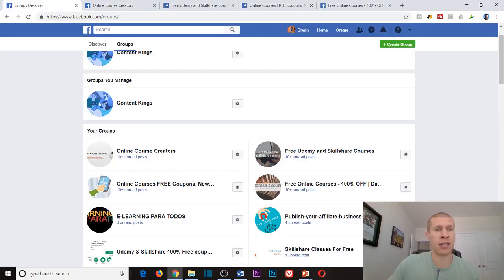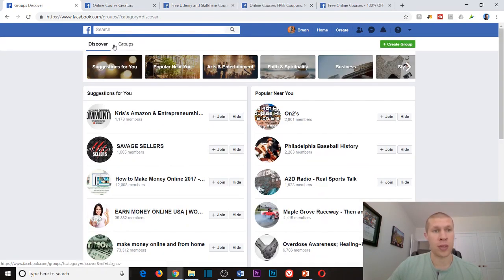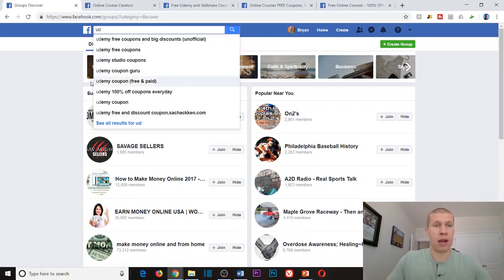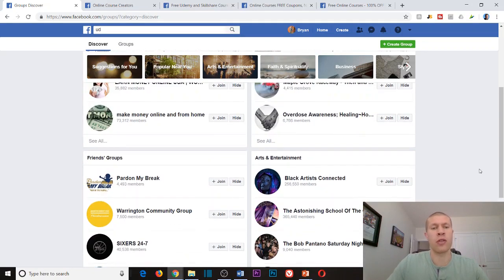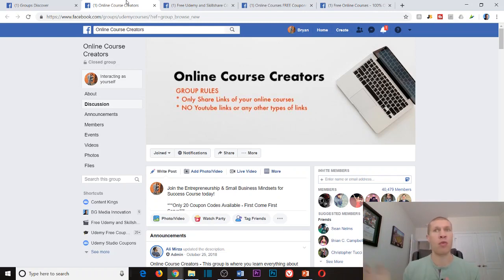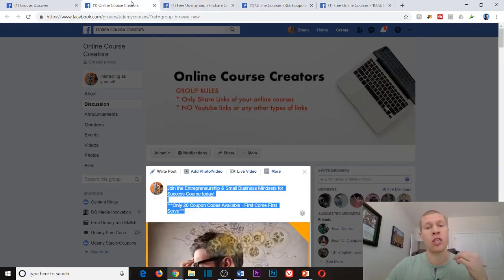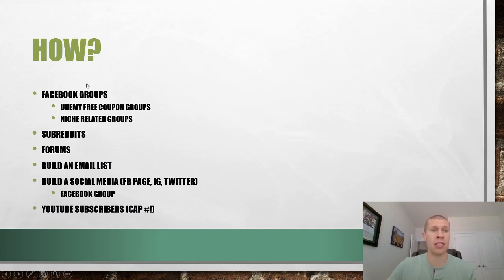How to Get More Udemy Students